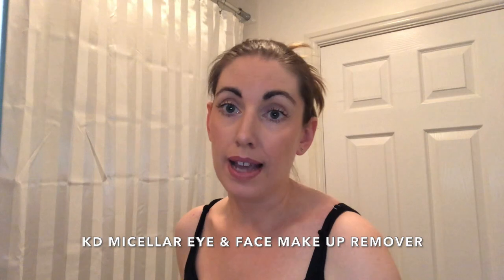Katherine Daniels Home Facial: Episode 1 Cleansing and Toning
Katherine Daniels Cleanse and tone demonstration